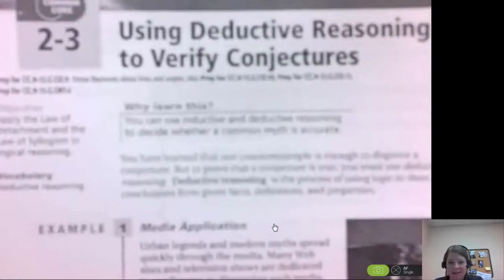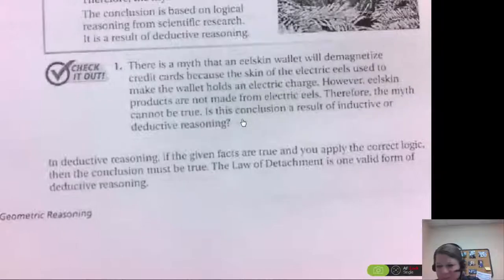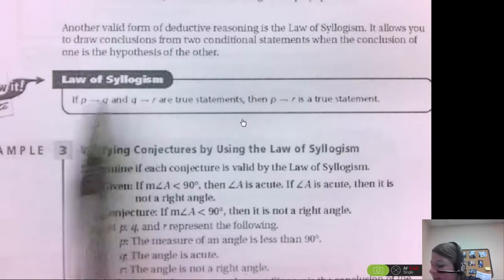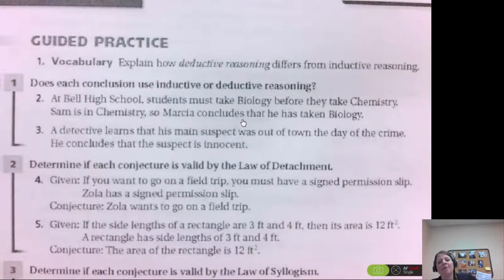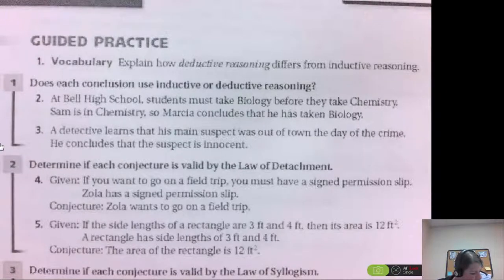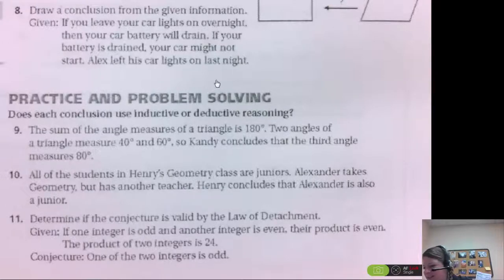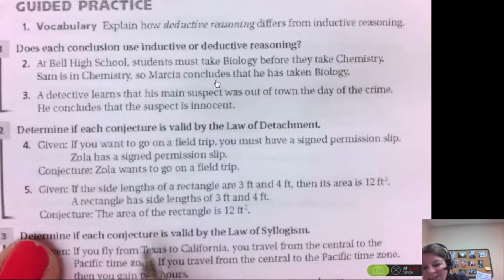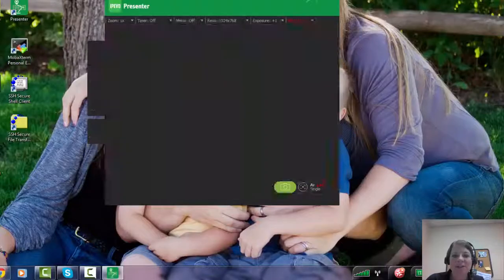2.3 deductive reasoning Geometry